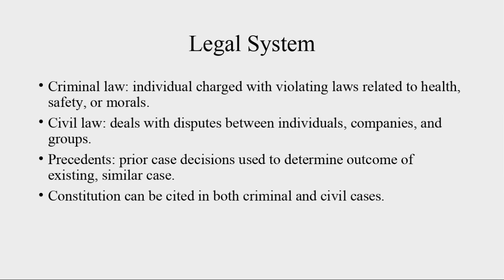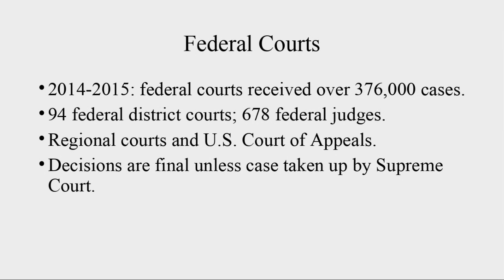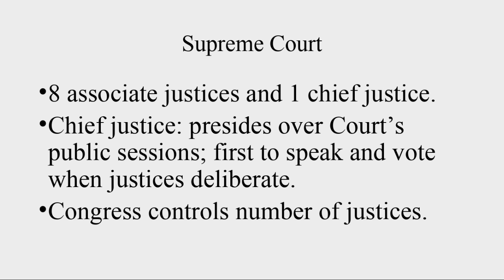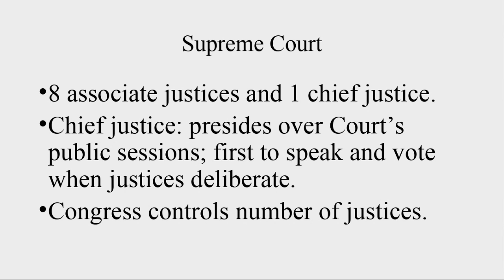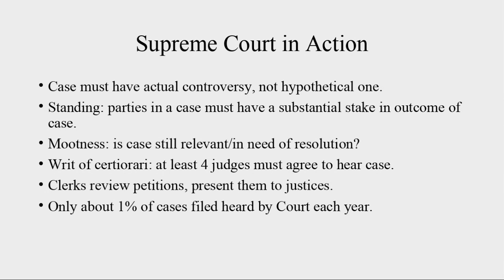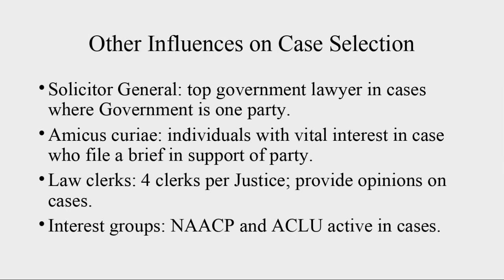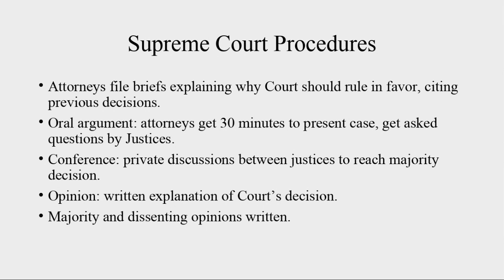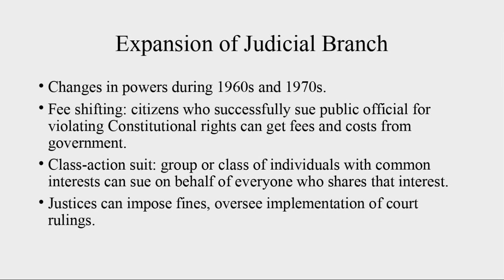GOVT2305 W09 Chapter 15 Lecture